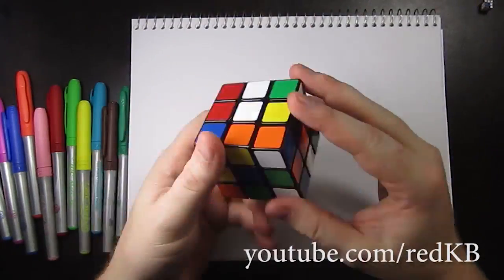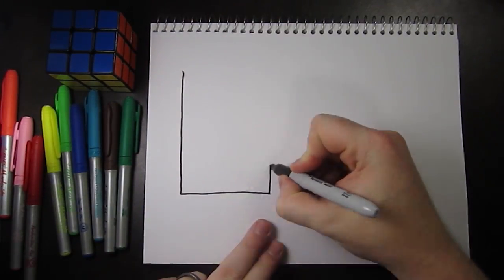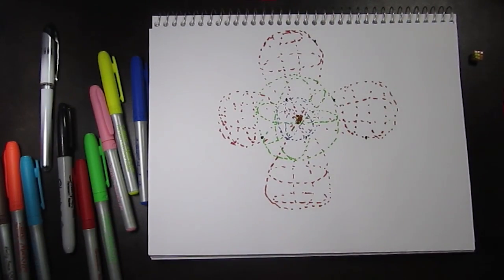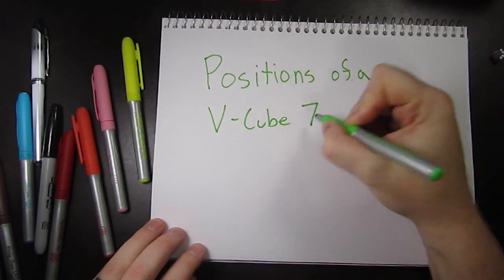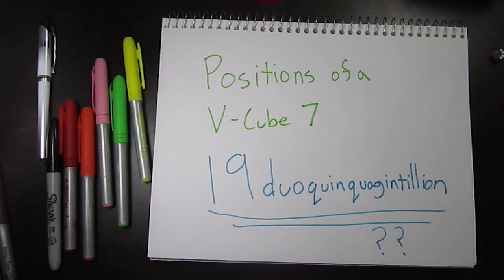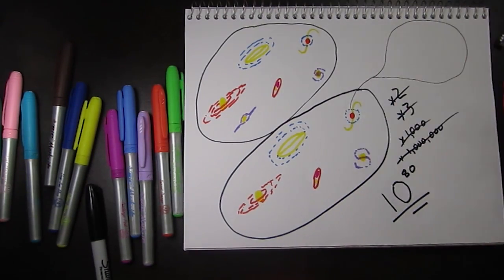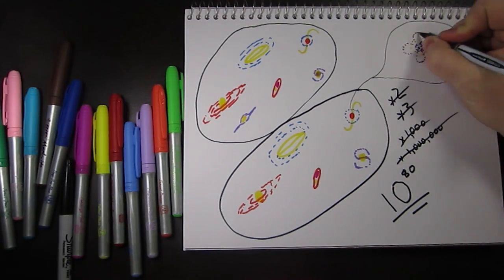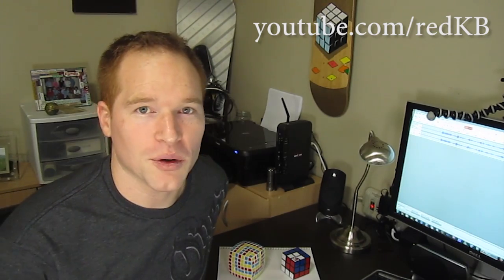Why is the Rubik's Cube so Hard -- Episode 2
In this video I attempt to explain how many more positions there are on a V-Cube 7x7x7 than a Rubik's Cube 3x3x3.

FAQ:
1. What's a duoquinquagintillion?
A.  In Short Scale a Duoquinquagintillion is 1x10^159  So 19 Duoquinquagintillion is 1.9x10^160

2. You're wrong! The number of positions is 9,501 sexvigintillion or 19.5 sexvigintilliard.
A.  In Long Scale you are correct!  But in Short Scale 19.5 duoquinquagintillion is also correct.  Short Scale is used in the United States and modern British.  Long scale is Traditional British and European.

3.  Isn't there more than one solved position??
A: Yes, however the 19 duoquinquagintillion only contains discernible positions.  This includes only 1 solved position.

4.  This can't be right because a bunch of those 19 duquinquagintillion are potions you could never turn to. They are positions in which you would have to disassemble and reassemble the cube.  So the number should be far less.
A: Only positions achievable through turning are counted in the 19 duoquinquagintillion otherwise the number would be much much much larger.

Math:

For the 3x3:

4.3x10^19 Carbon atoms = .85mg  (Math at 1:15)

For the 7x7:

There are 1.95x10^160 or 19 duoquinquagintillion positions in a 7x7.

There are between 10^78 and 10^82 atoms in the universe.  I used 10^80 because it worked well with my calculations.

So if you had 10^80 universes full of 10^80 atoms each, that would give you a total of 10^160 atoms, which is roughly the number of positions in a 7x7. My instagram